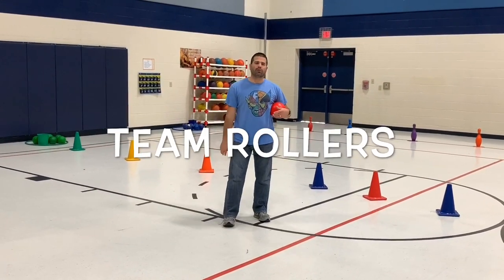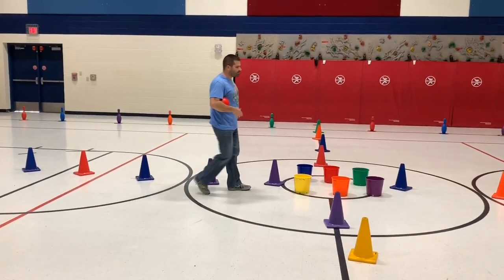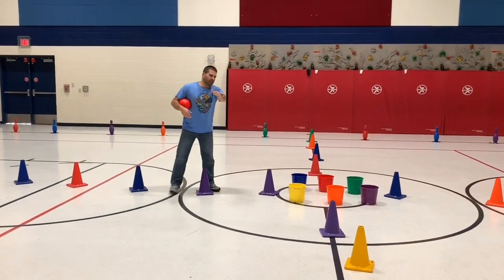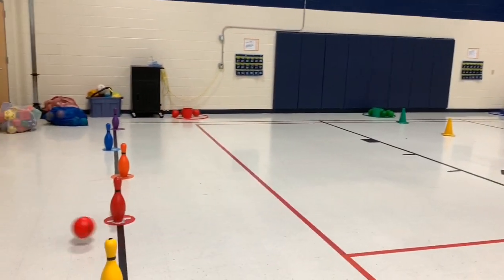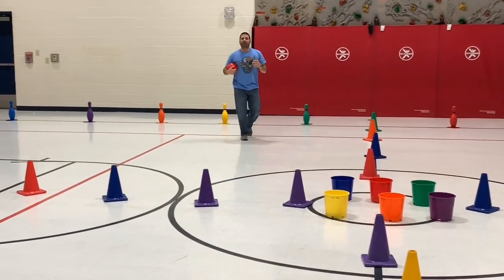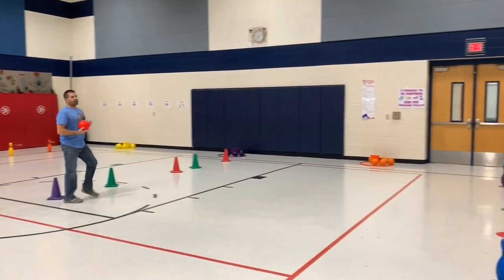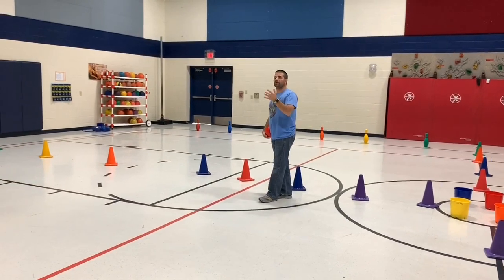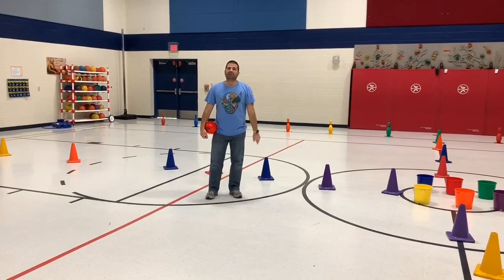Team Rollers | Highly Rated Rolling PE Game 🤩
Bowling Pins (color)
Bowling Pins (white)
GoSports Foam Coated Balls
Cones (12" Rainbow)
Deluxe Hula Hoops
Color Buckets